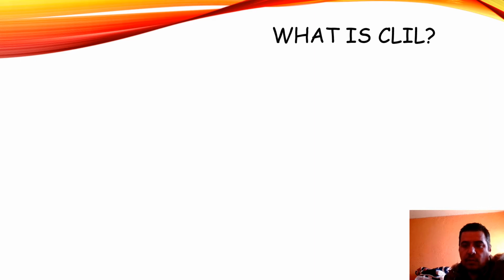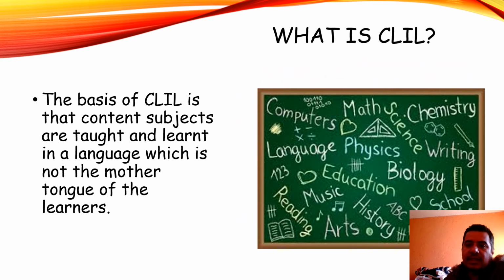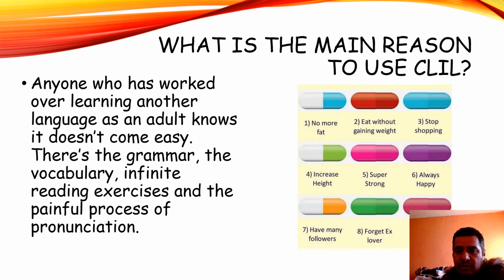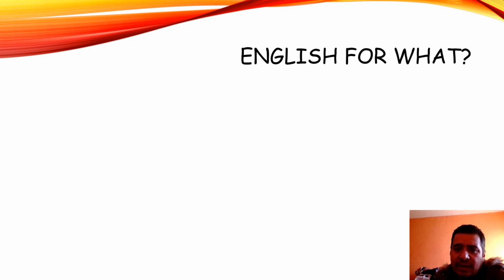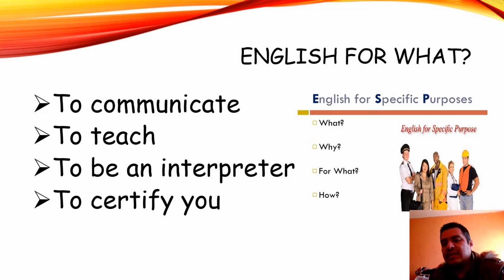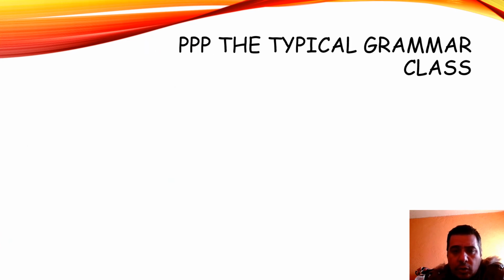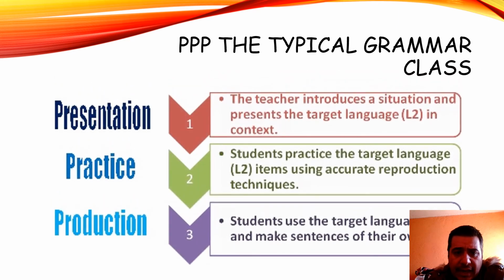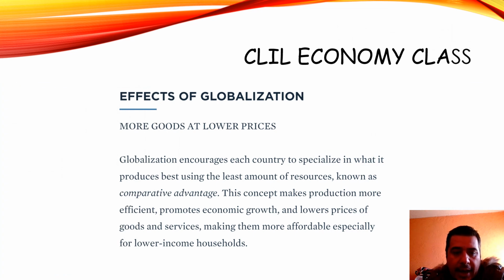ILW4 Assig4 Guzman Alfonso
WHY GRAMMAR WITH CLIL